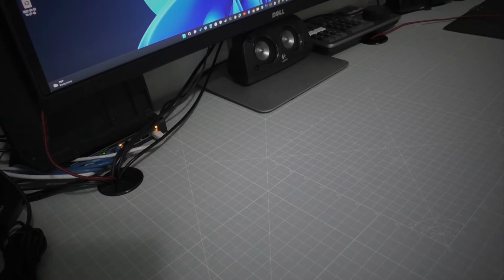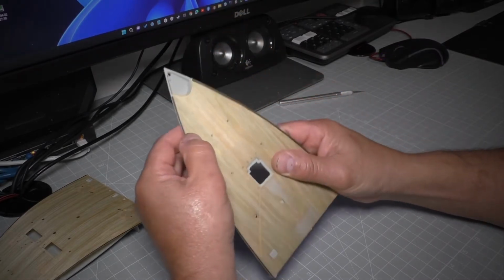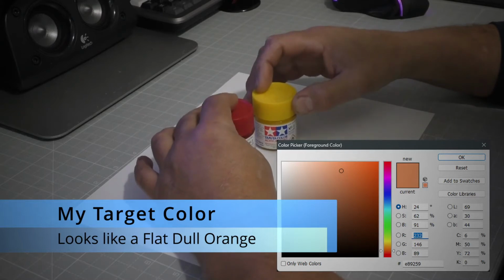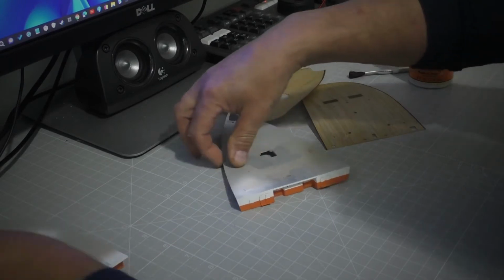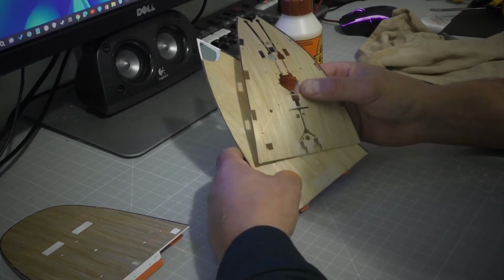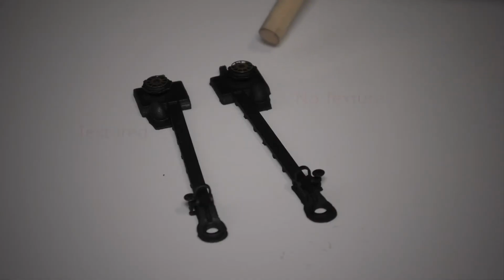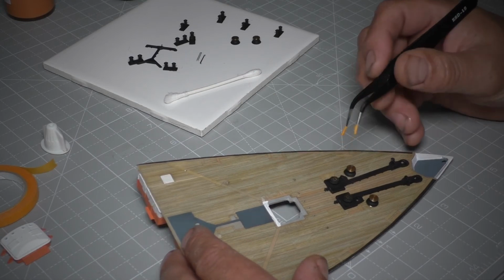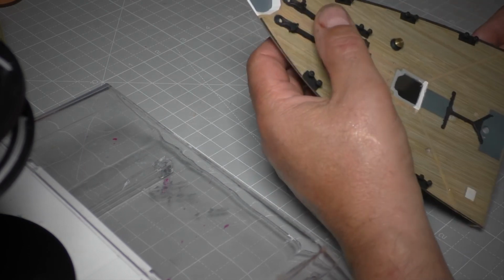Building the Titanic: Forecastle and Poop Deck 1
In these series of video, I will be building the 1:200 scale Titanic’s Forecastle and Poop Deck with high details, premium wood decks, weathering & texturing to add a nicer look to this Titanic build.